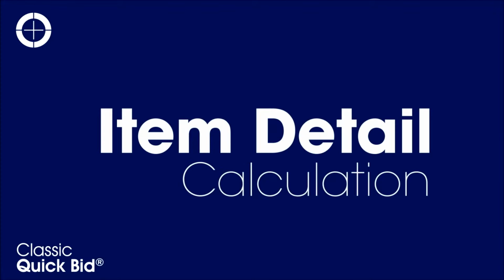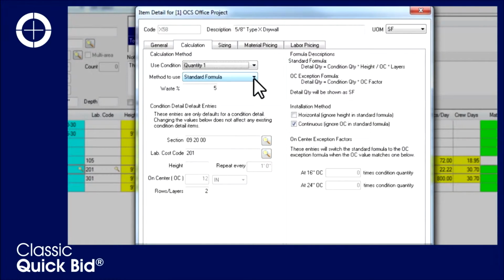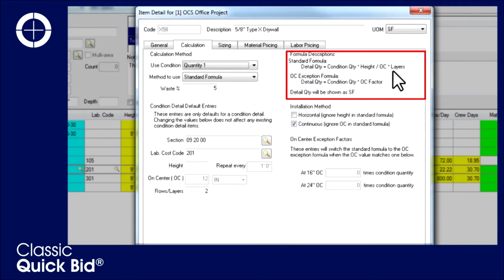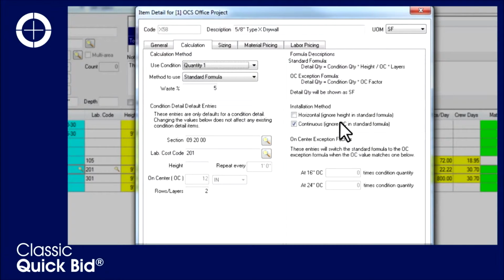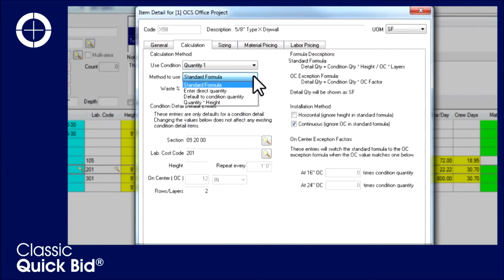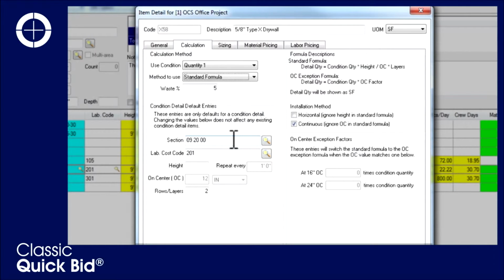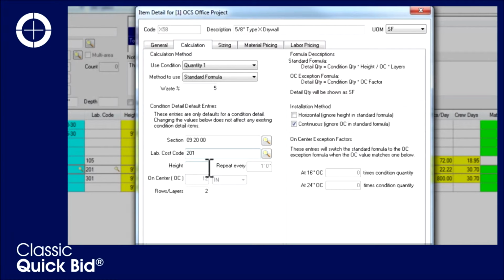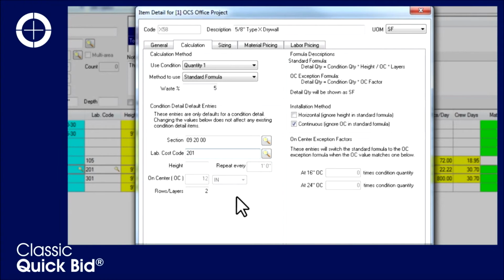Quick Bid : Master Database – Item Detail - Calculation